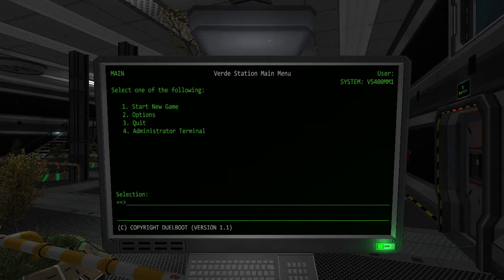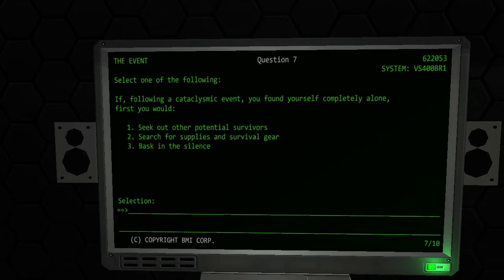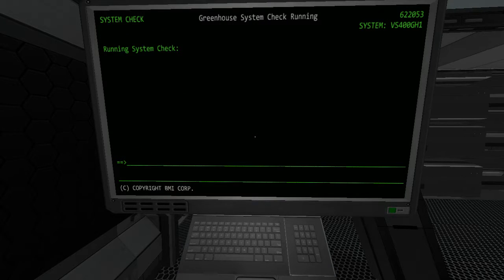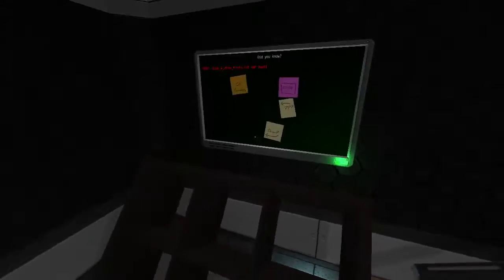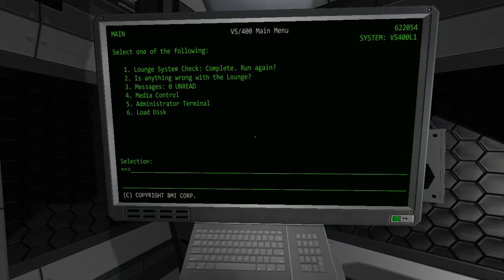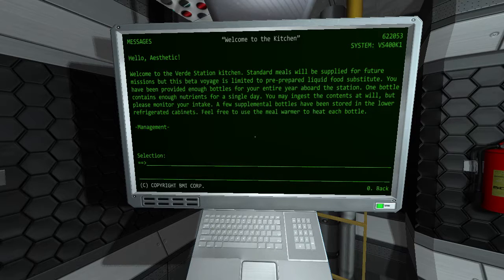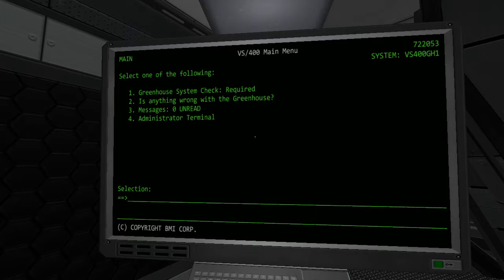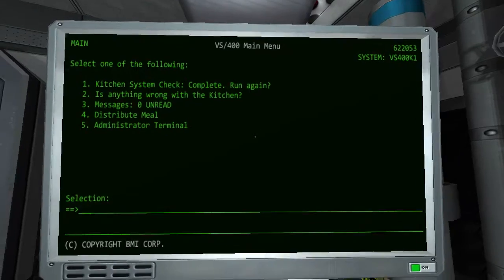Verde Station [Part 1] Alone & Isolated in Space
A blind & commentated Let's Play / Playthrough / Walkthrough of the odd space walking simulator where we may or may not be along on a interstellar station, Verde Station. We go about, live our day, do our duties, and go report on our psychological analysis, but... are we truly alone? Will our screams not be heard in the vastness of space? Enjoy!